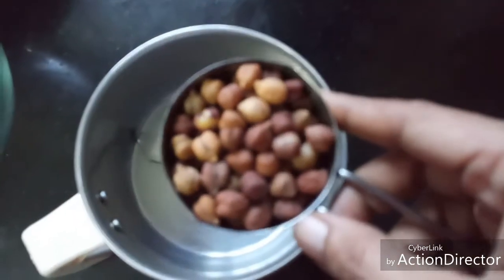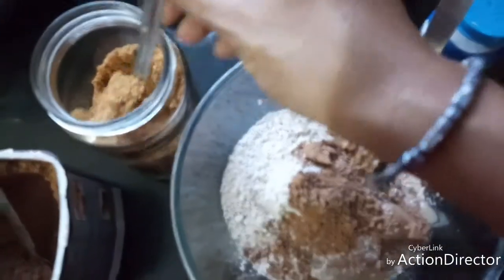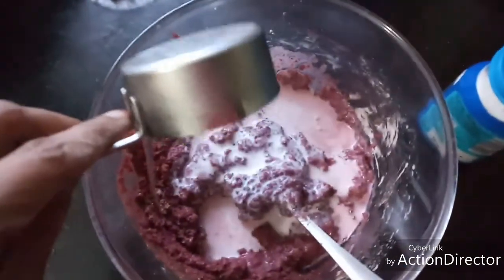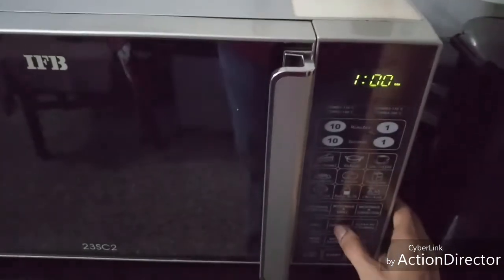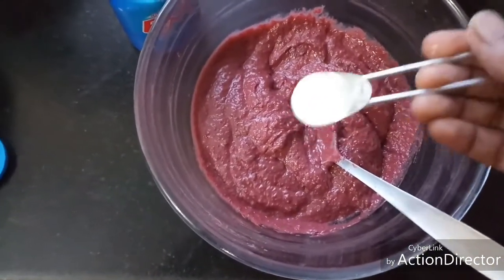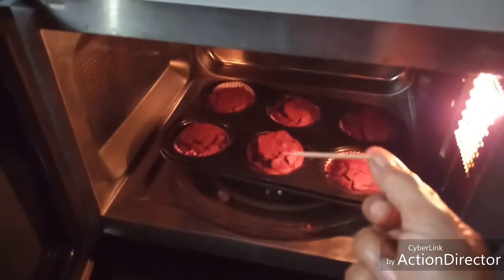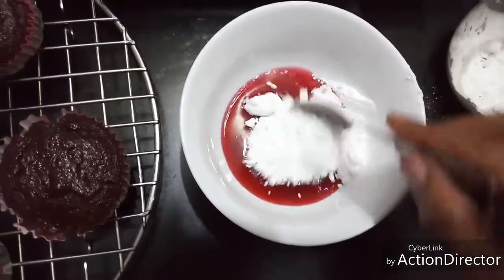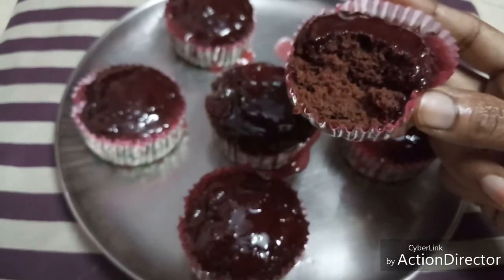Ragi ChocoChickpea Muffins with Beetroot - Glutenfree ( Recipe # 195)